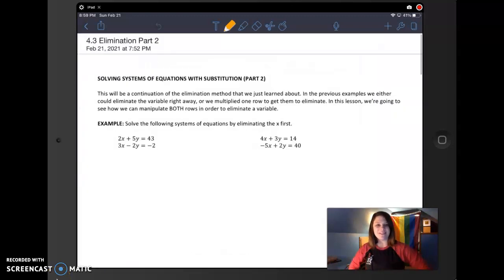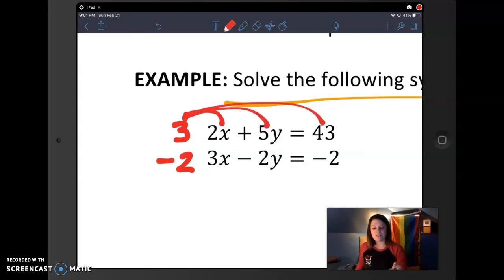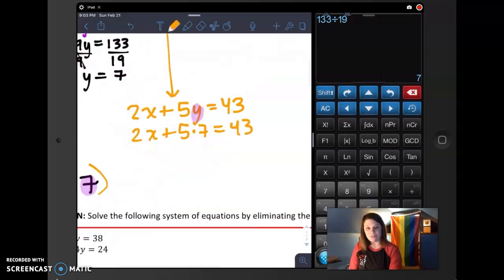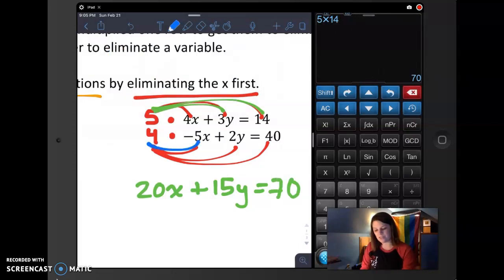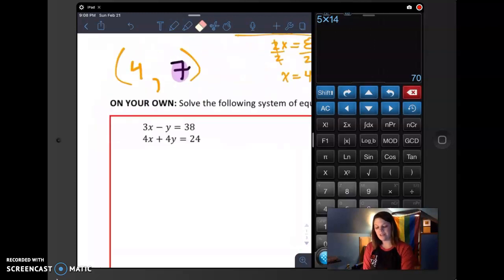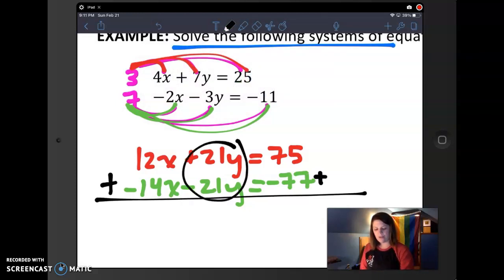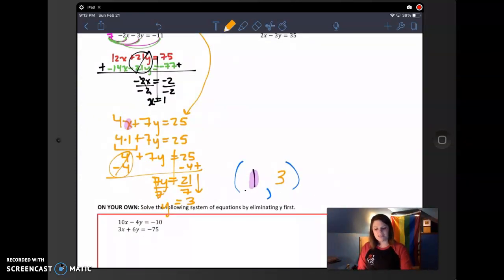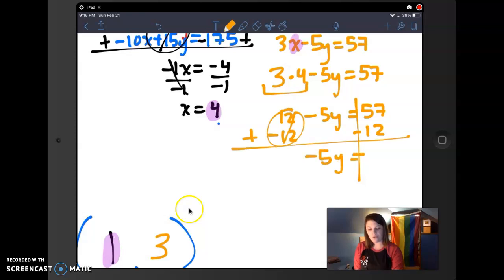4.3 Elimination Part 2